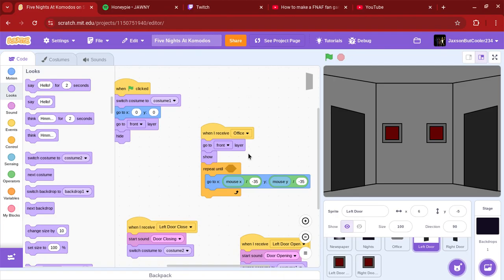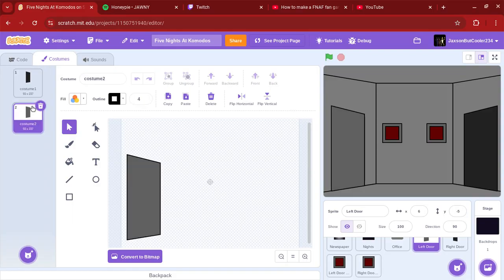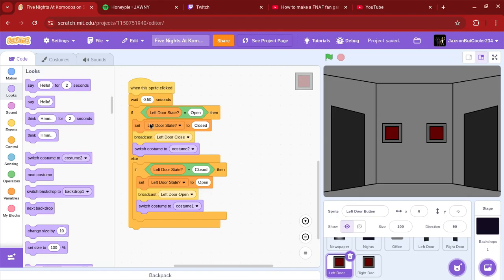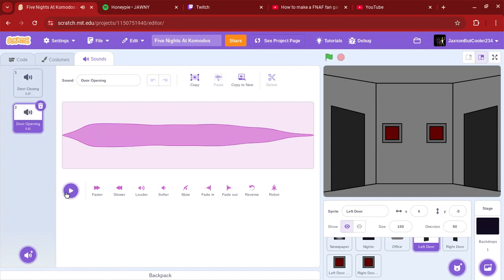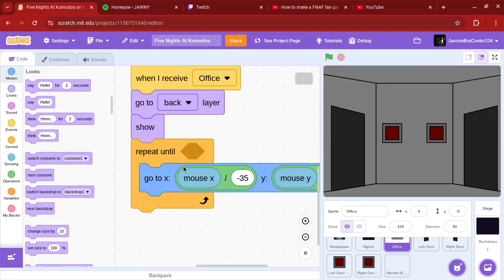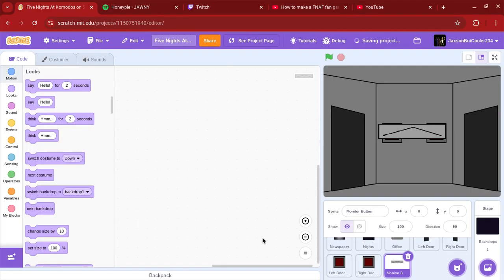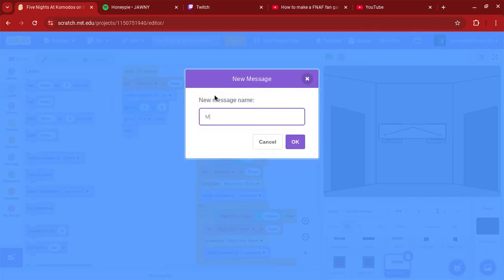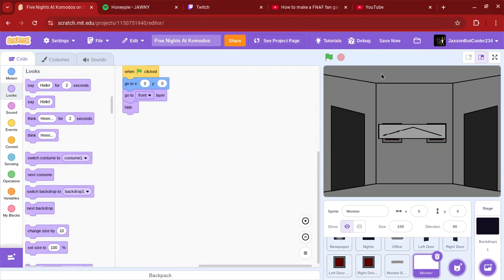How to make a FNAF game in Scratch - Part #3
In this video, we will be mastering the doors, office, the buttons, and more! Im sorry this episode was a short one, but I am making another one today!